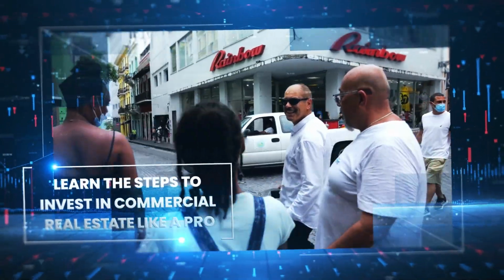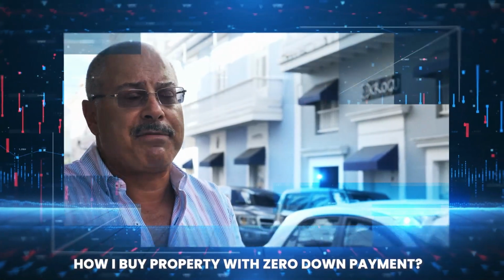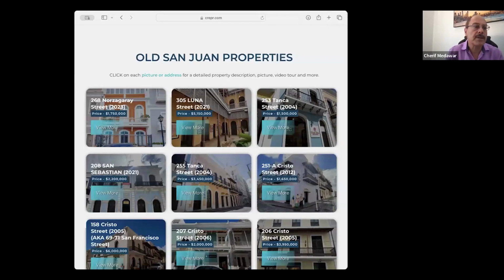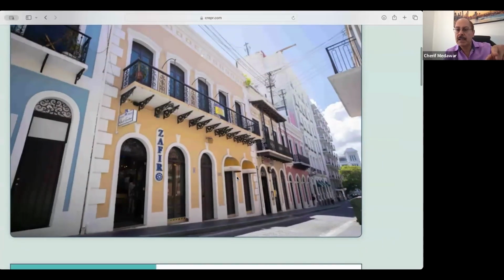How I Buy Property With Zero Down Payment? | No Money Down Real Estate Strategies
In this video, we dive deep into the calculations involved when acquiring a building and explore the concept of 'no money down' investment strategy. Join us as we analyze a real-life example of a building purchase, where meticulous calculations and negotiation strategies led to significant returns.

The building in question had two tenants downstairs and a residential space upstairs. Through thorough research and negotiation, we discovered that the rental rates were significantly below market value. By leveraging our understanding of the market and potential rental income, we calculated the feasibility of the investment.

Through careful planning and negotiation, we were able to acquire the building with minimal upfront investment. Over time, as the tenants paid down the mortgage and the market value of the property increased, we saw substantial equity growth.

Join us as we share insights into the 'no money down' investment strategy and how it can pave the way for long-term wealth accumulation and financial freedom.

Don't miss out on this valuable discussion on real estate investing and wealth building.

LEARN THE SECRETS TO SYNDICATION, REAL ESTATE FUNDS, JOINT VENTURES, AND PARTNERSHIPS